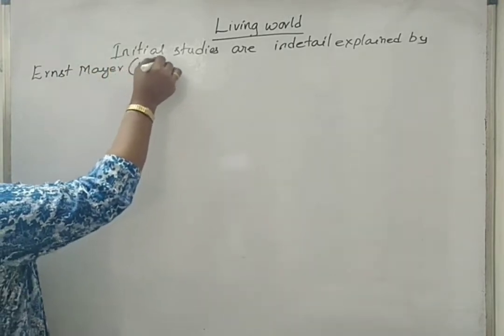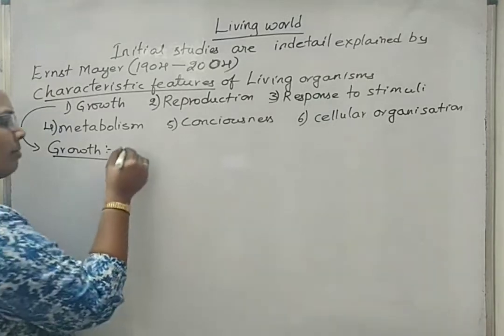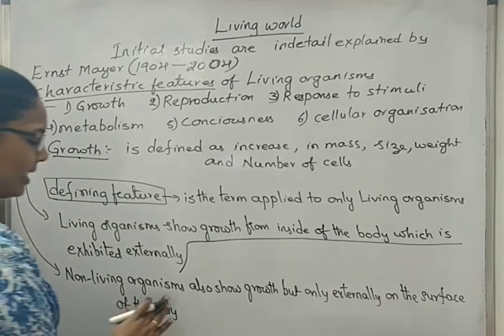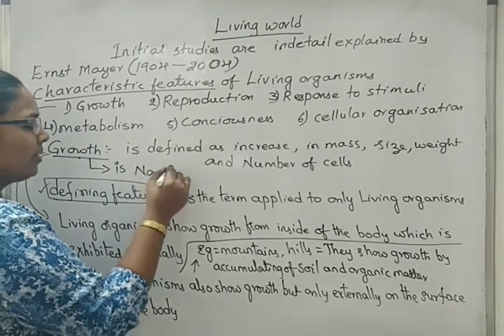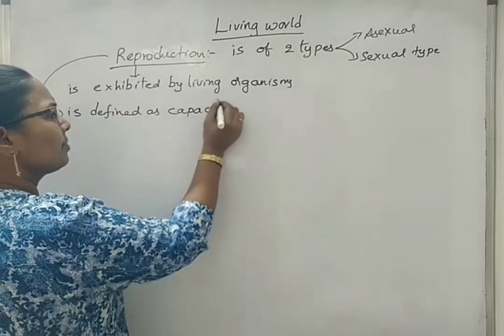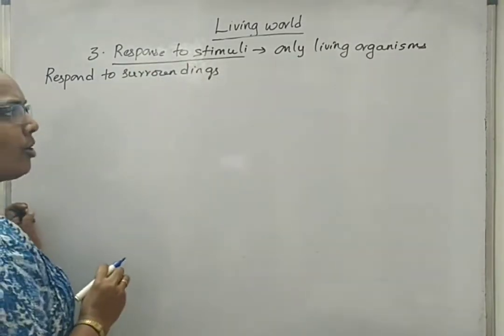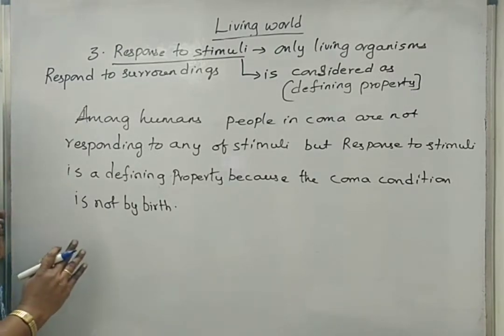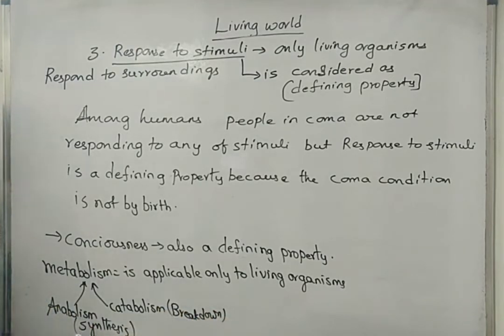LIVING WORLD, Part -1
Living world#neet neet2020 neet2021 neetexam neet2022 livingworld neet 2023